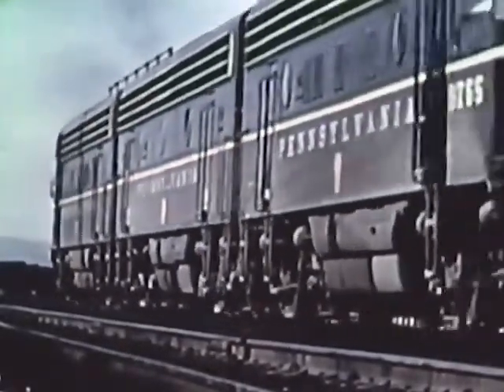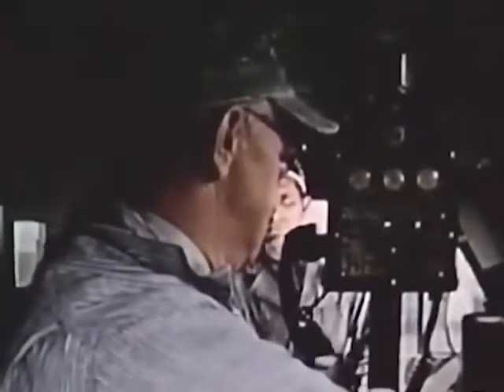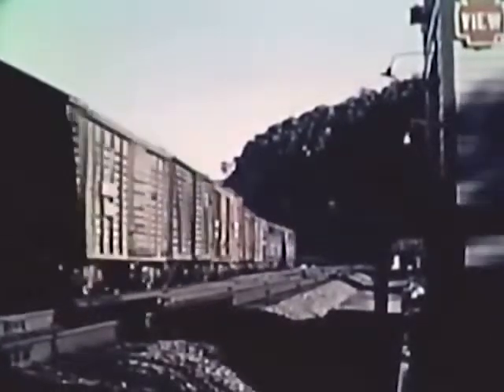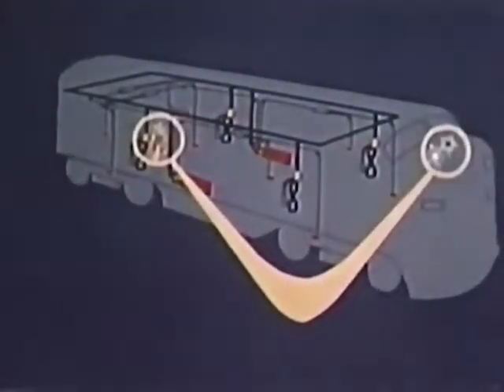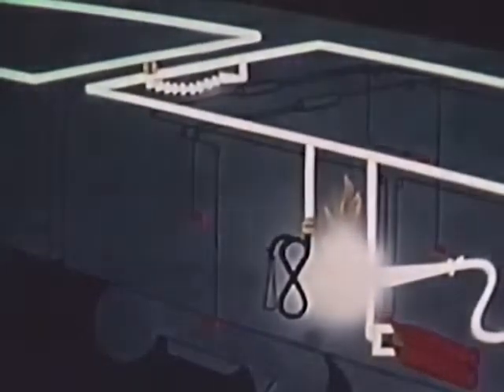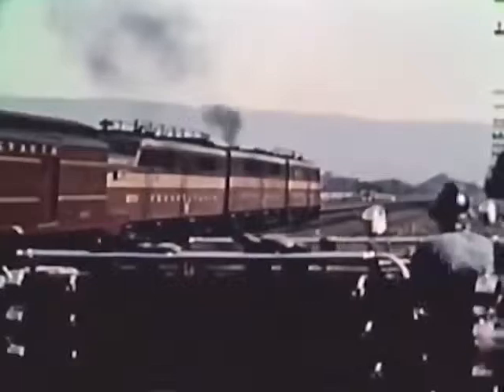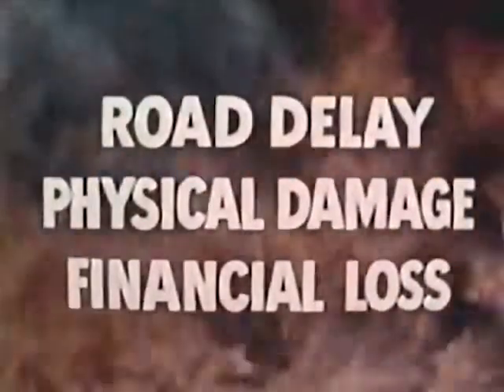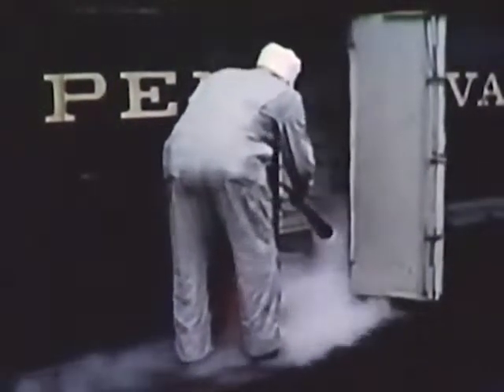What in Blazes - Historic Trains on Fire (1955)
A safety film produced by the Pennsylvania Railroad in 1955 that discusses fighting fires on locomotives and teaches railroad employees about the type of fires they are likely to face and the equipment that is available to fight the fires.

Pennsylvania Railroad diesel & electric locomotives feature throughout the film including some interesting trackside and in cab film of trains on fire. Many different locomotives of the Pennsylvania Railroad are seen including GG1's. Great archival footage of 1950s trains.
This video is public domain.